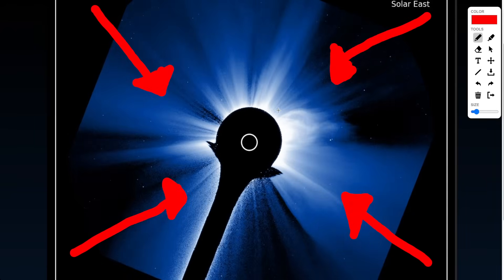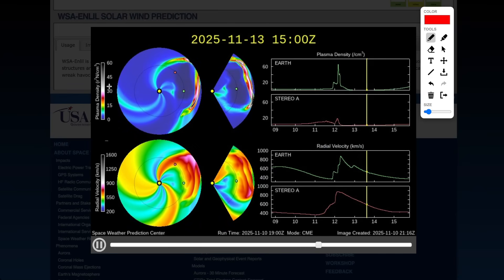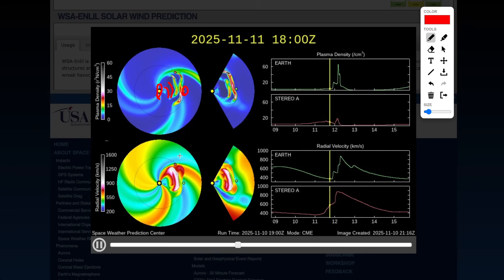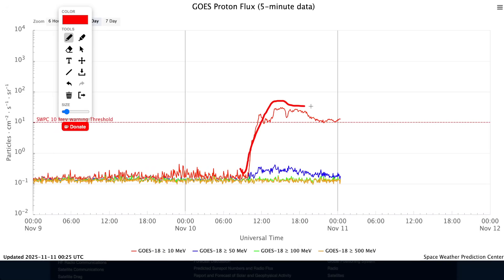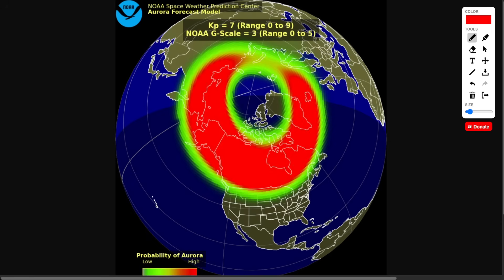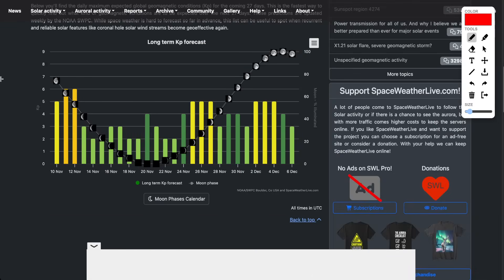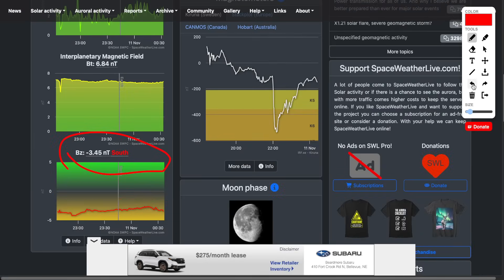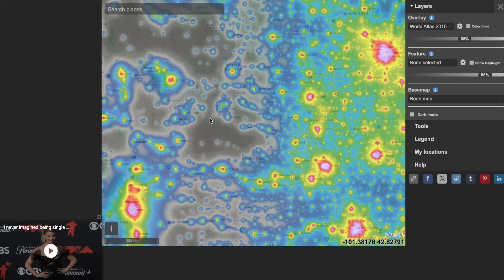A Double Barrel Geomagnetic Storm Is Headed To Earth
2 geomagnetic storms, one potentially strong, are headed to earth November 11th-12th, which could spark multiple waves of auroras across parts of the U.S. In this video, I go over potential impacts, aurora viewing/clouds potential, and must-have apps/websites to track the aurora and solar storm.